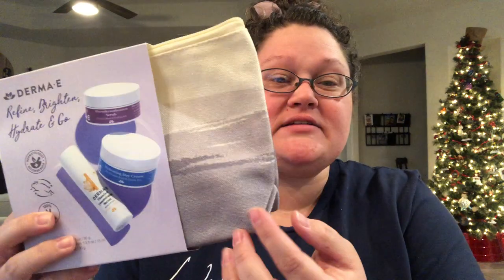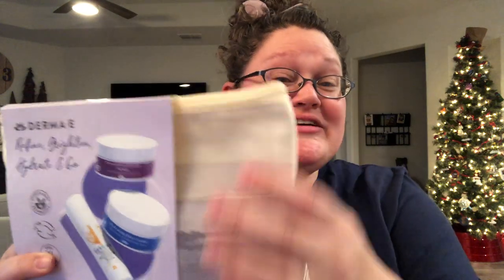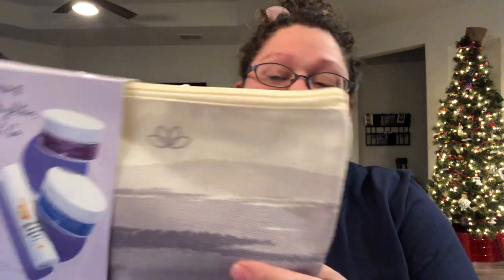Walmart Haul for Operation Christmas Child January 2022